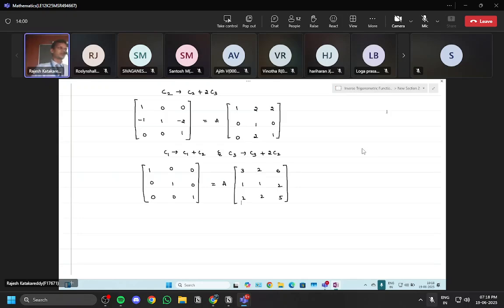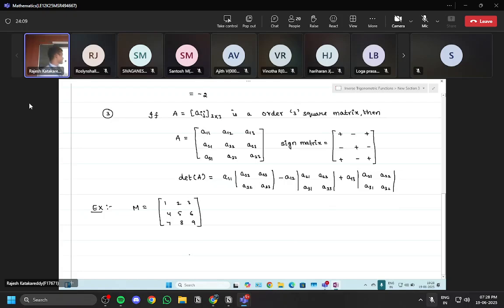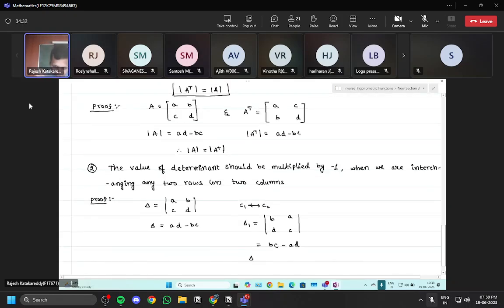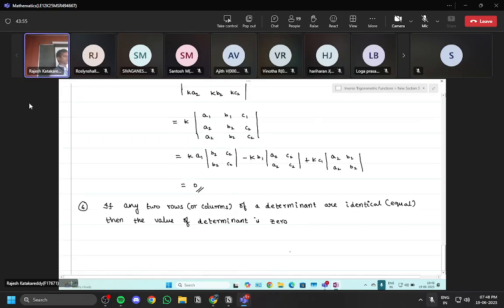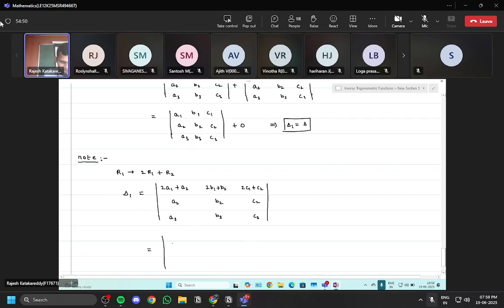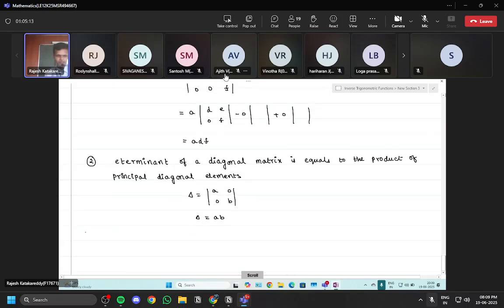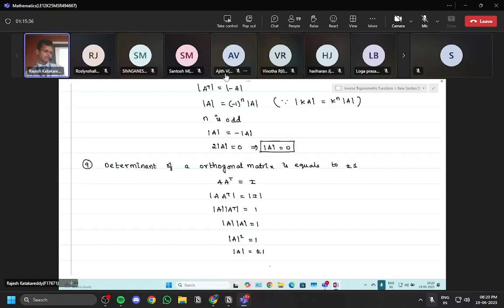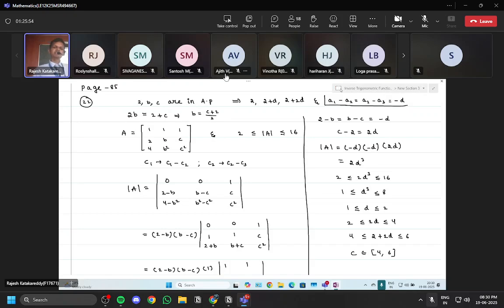determinants 1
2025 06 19